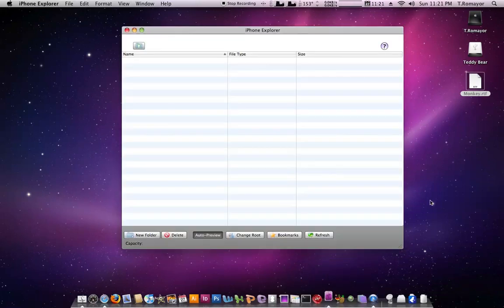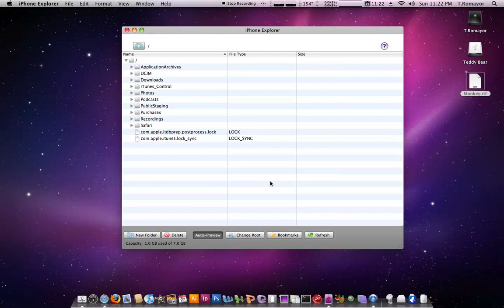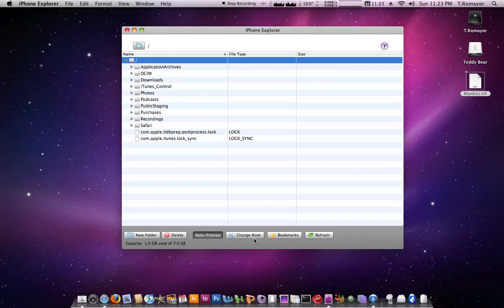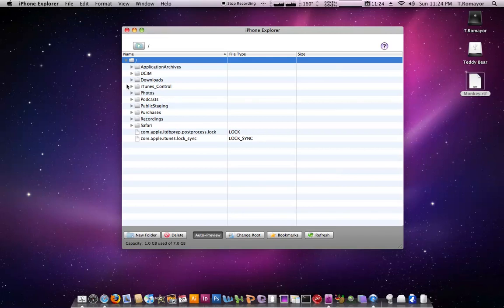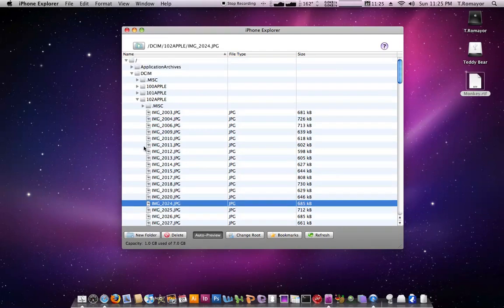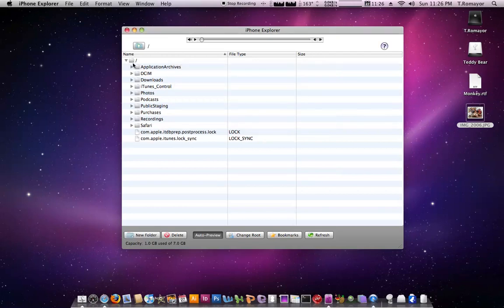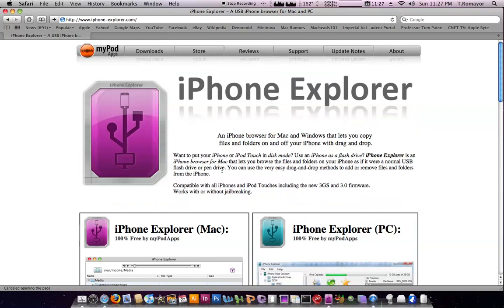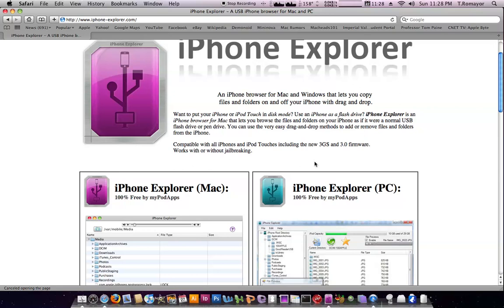iPhone Explorer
Want to put your iPhone or iPod Touch in disk mode? Use an iPhone as a flash drive? iPhone Explorer is an iPhone browser for Mac that lets you browse the files and folders on your iPhone as if it were a normal USB flash drive or pen drive. You can use the very easy drag-and-drop methods to add or remove files and folders from the iPhone.

Compatible with all iPhones and iPod Touches including the new 3GS and 3.0 firmware.
Works with or without jailbreaking